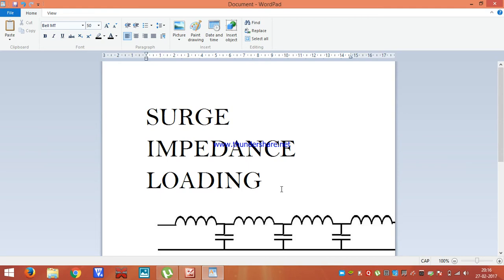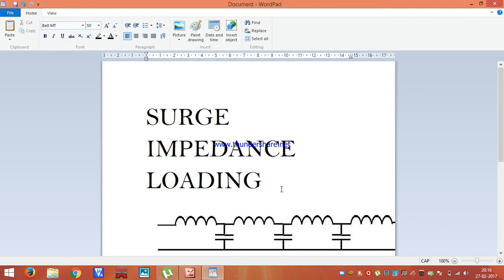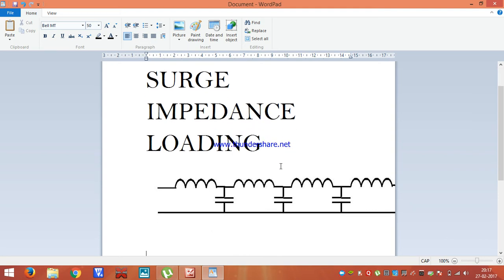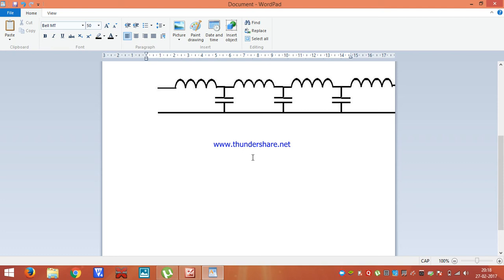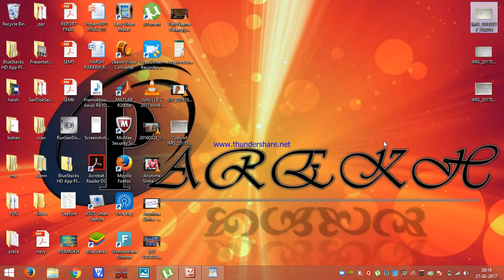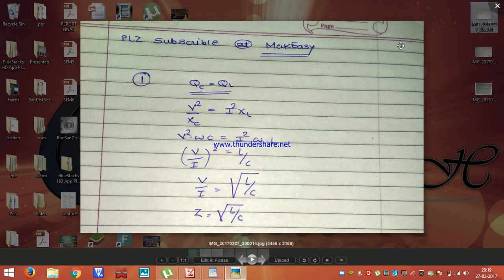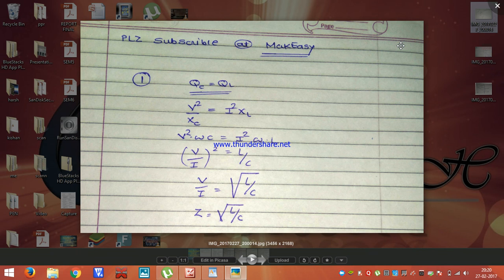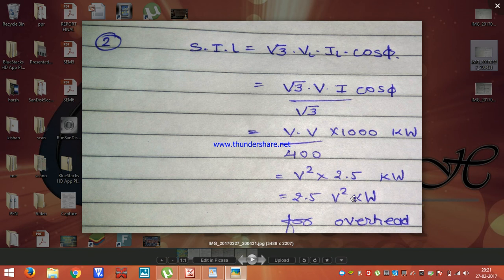SURGE IMPEDANCE LOADING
hELLO. gUYzz..
here i explained the physical meaning of the surge impdance loading...